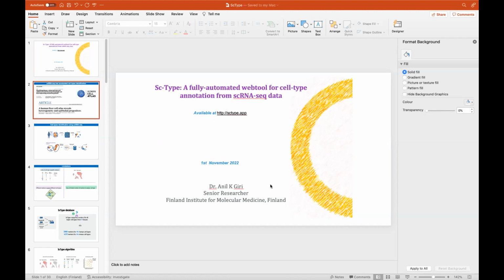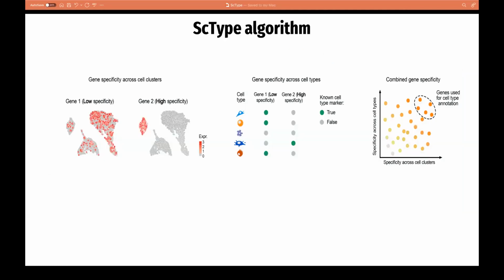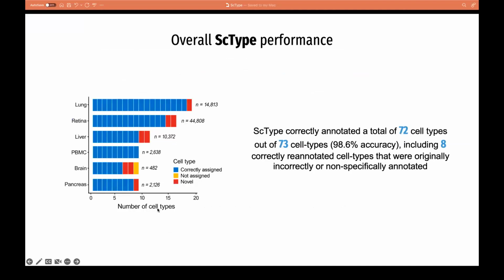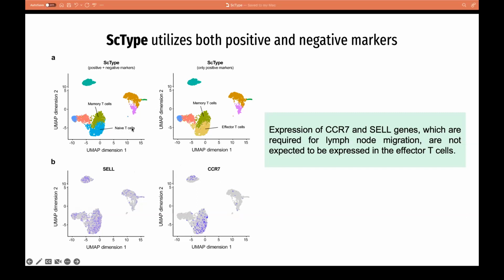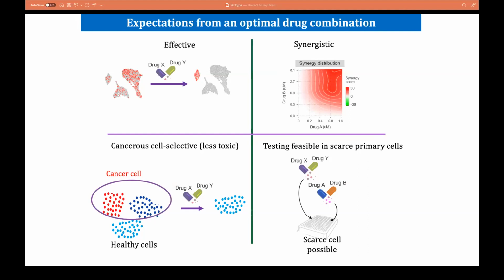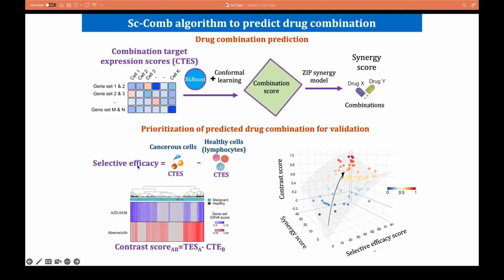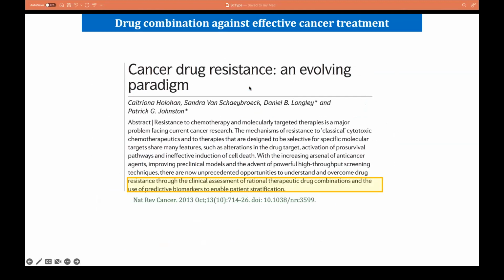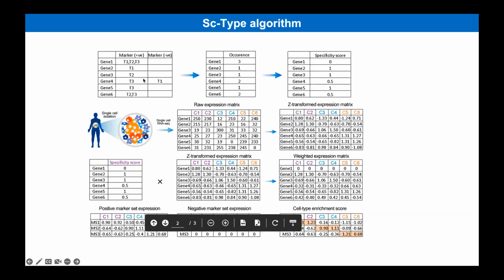Sc-Type: A fully-automated webtool for cell-type annotation from scRNA-seq data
Dr. Anil K. Giri from University of Helsinki about their Nature Communications paper, "Fully-automated and ultra-fast cell-type identification using specific marker combinations from single-cell transcriptomic data" Presentation title: "Sc-Type: A fully-automated webtool for cell-type annotation from scRNA-seq data" (Nov 1st, 2022)